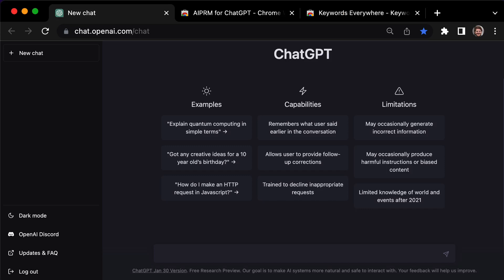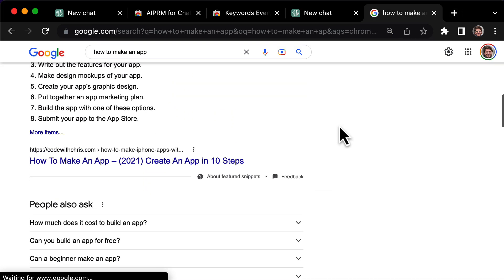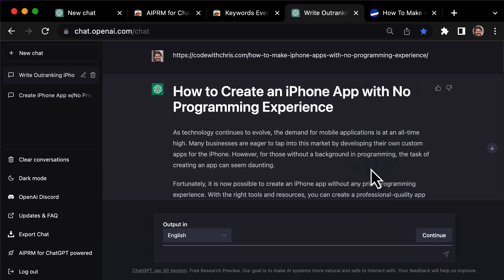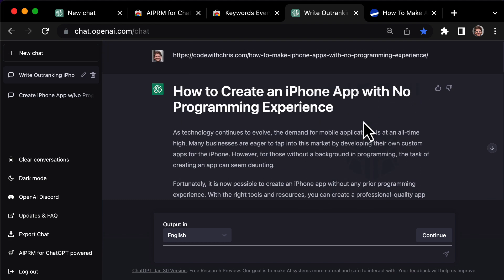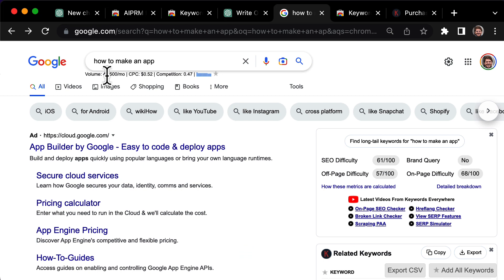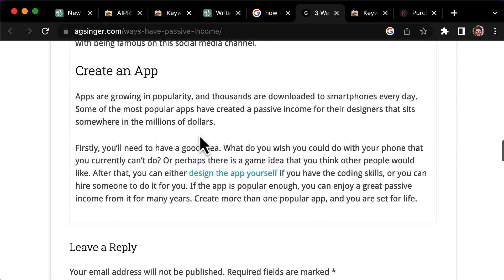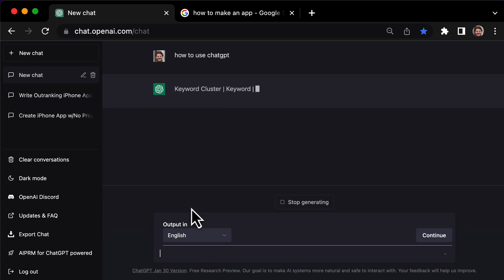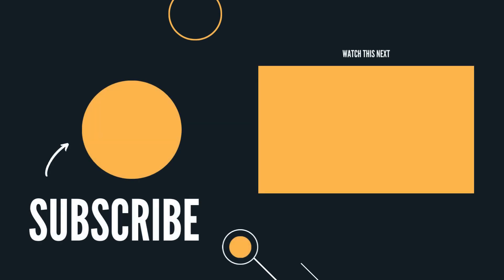ChatGPT SEO Prompts to Rank Quickly on Google!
In this video I'm going to show you some Chat GPT SEO prompts to quickly rank on Google.

Get ahead of the competition with the AIPRM for ChatGPT Chrome extension and the Keywords Everywhere tool.

Follow along as we  use Chat GPT to create an SEO-optimized version of top-ranking blog post and articles.

Increase your ranking with the importance of backlinks, and see how the Keyword Everywhere extension provides the search volume and backlinks of the top result.

Finally, learn how to build backlinks by contacting the original article's linkers.

Let's dive in an upgrade your SEO strategy with Chat GPT!